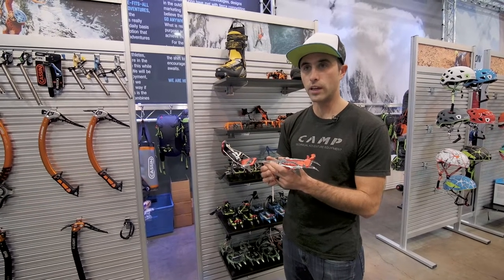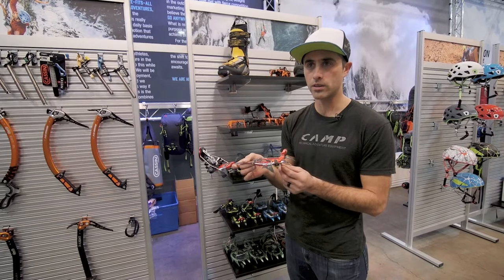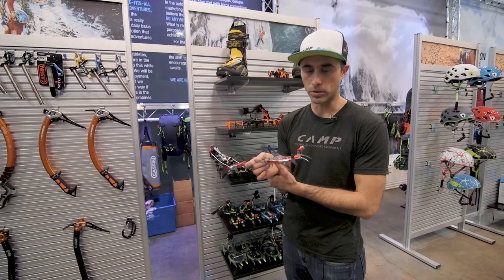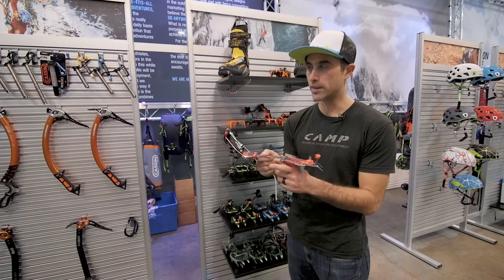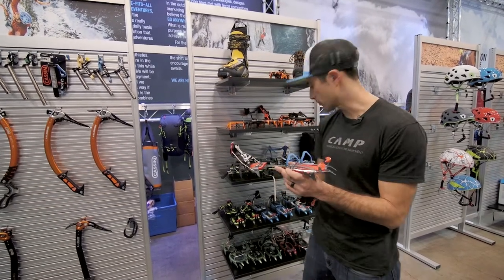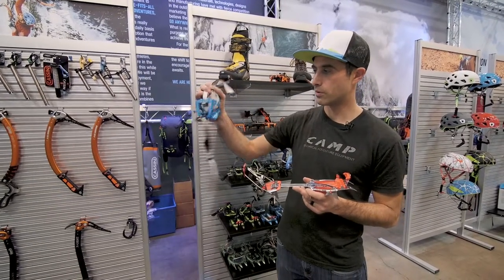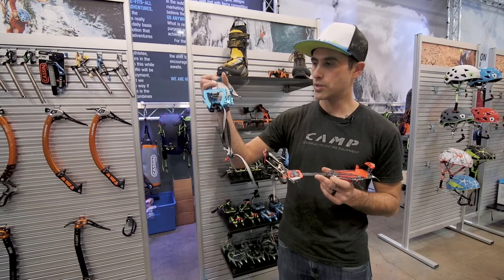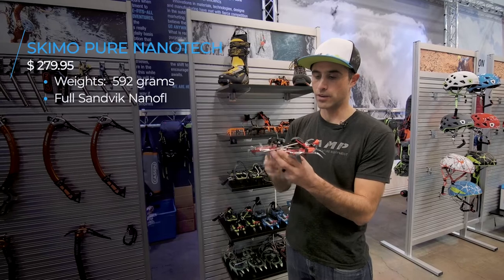CAMP Skimo Pure Nanotech crampon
The lightest steel crampon on the market, the Skimo Pure Nanotech is sure to be favorite among ski mountaineers looking for a technical crampon that can take some serious abuse.
Compare the Skimo Pure Nanotech to every other crampon on the market